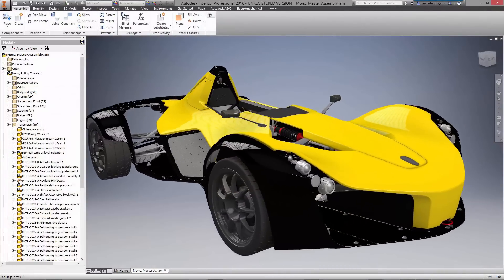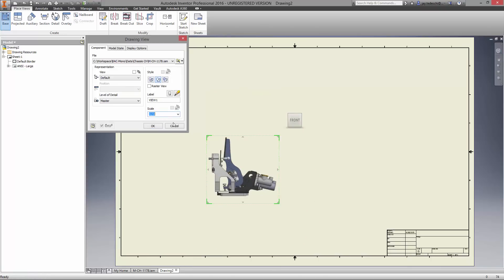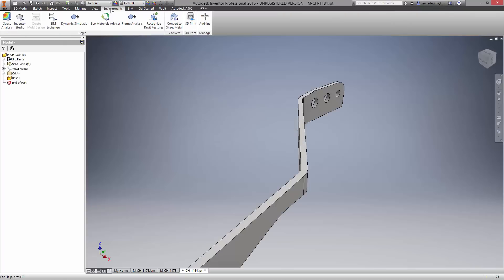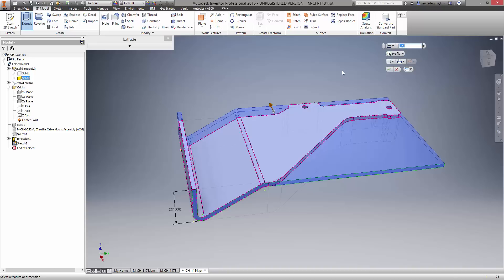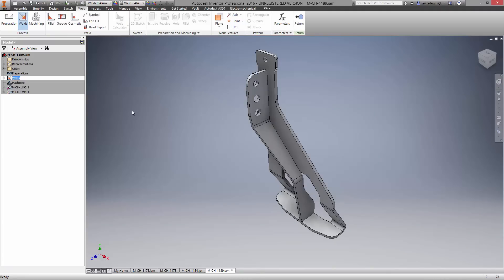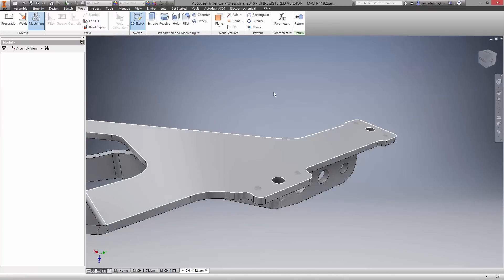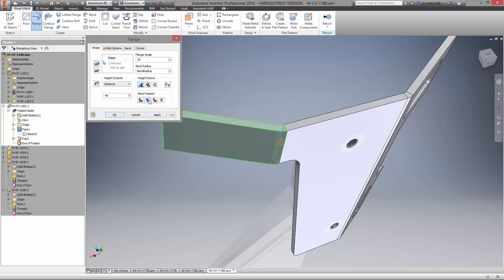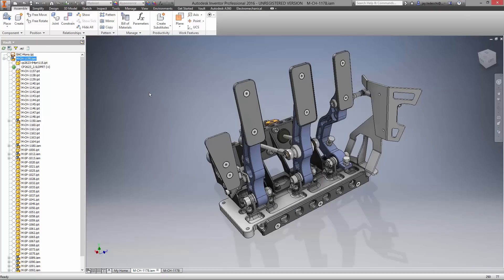Autodesk Inventor - Re-Design of the Pedalbox Assembly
Rob's team of technical gurus put together a few examples of Autodesk Manufacturing technology solving real engineering challenges. In this example Jim utilizes AnyCAD technology to collaborate with suppliers. Shows a sick sheetmetal workflow using an existing AutoCAD file.